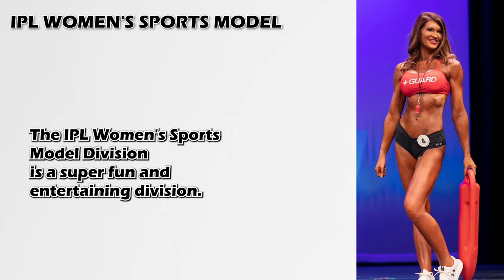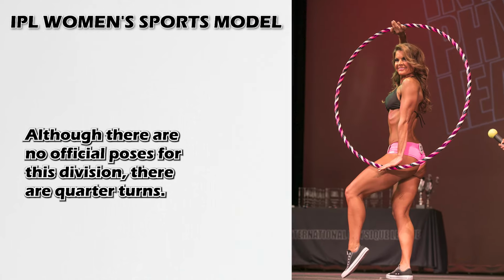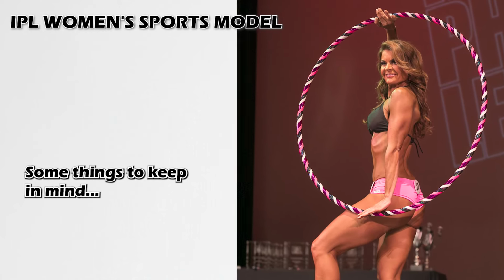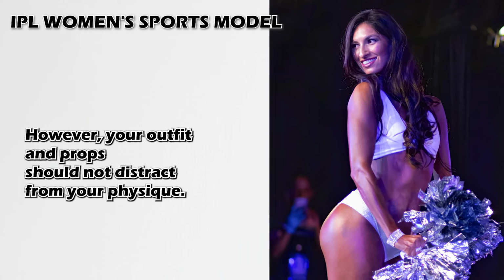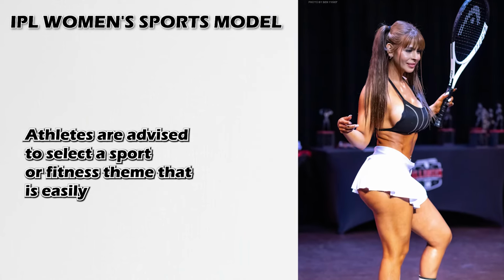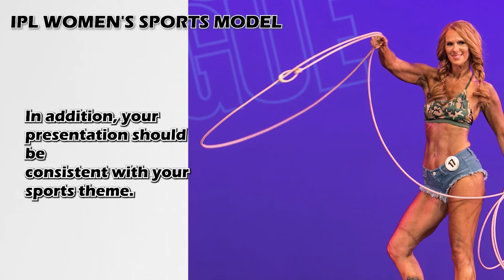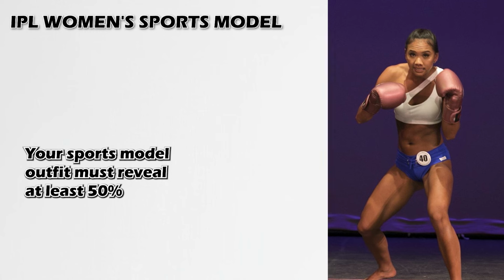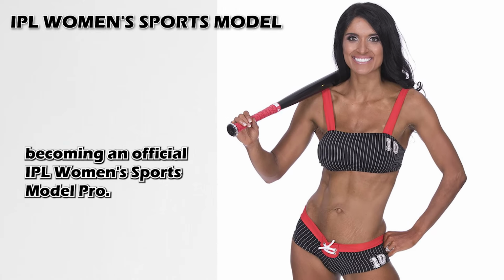Super Fun & Entertaining - Women’s Sports Model - 2024 IPL Competition Tutorial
Women's Sports Model - Super Fun & Entertaining - 2024 IPL Tutorial.

International Physique League